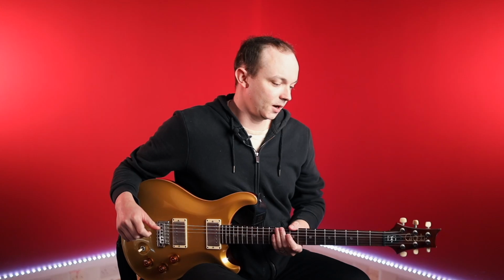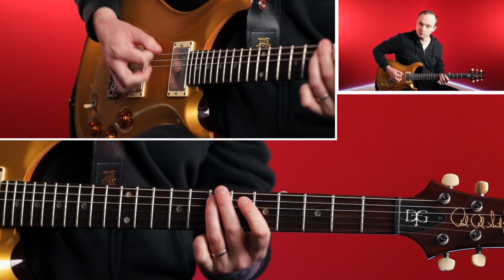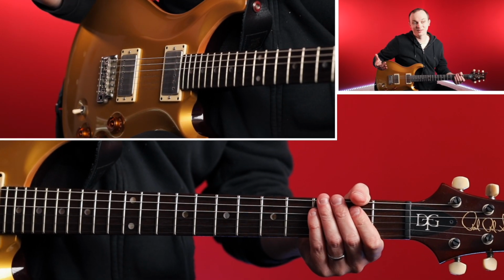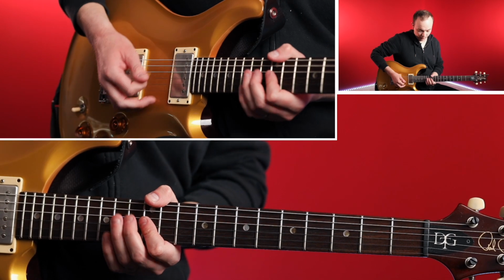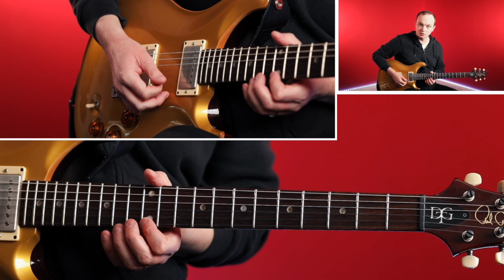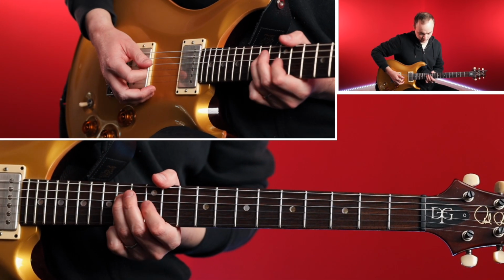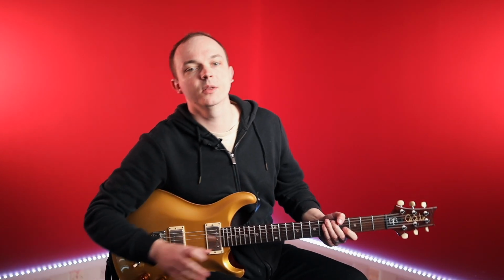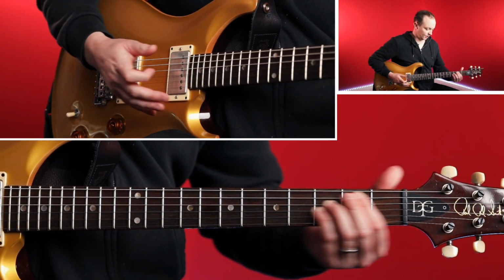How To Play Livin' On A Prayer - Bon Jovi Guitar Lesson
In this video, you’ll learn how to play Livin' On A Prayer by Bon Jovi on guitar step by step.

Dion will teach you both the chords and solo that you need to know to play this huge rock anthem. A must learn for any rock guitar players and fans of Richie Sambora!

Chapters:
00:00 - 👋 Hi Dion
00:16 - The Intro / Talkbox Effect
04:23 - Adding Chords During The Verse
05:32 - The Pre-Chours
08:02 - The Chours
09:22 - Lead Guitar In The Second Verse
11:09 - The Solo
20:00 - Key Change At The End

This lesson is perfect if you’re looking for a Bon Jovi guitar tutorial, Livin' On A Prayer guitar chords and solo, or an electric guitar lesson for beginners and intermediates.